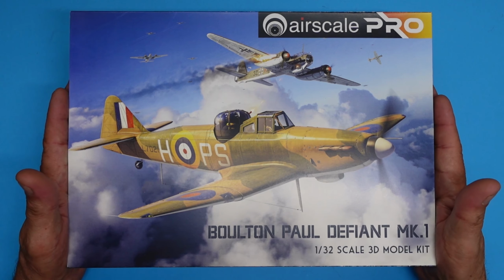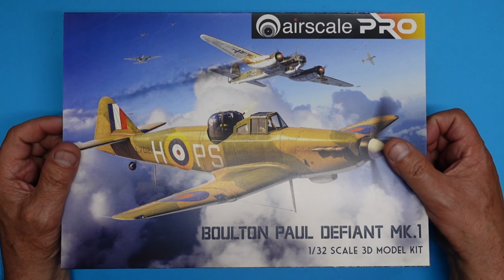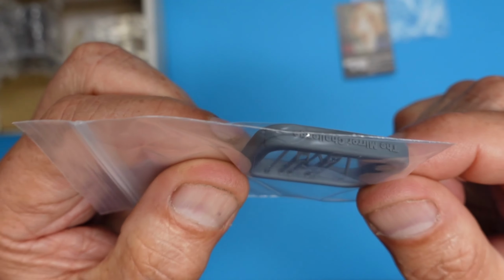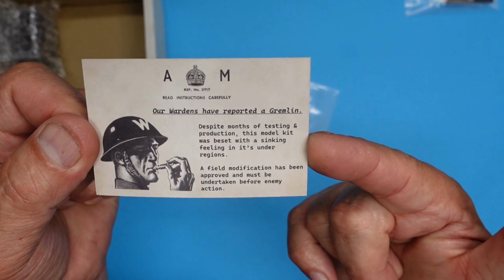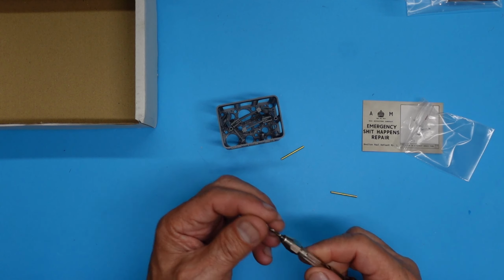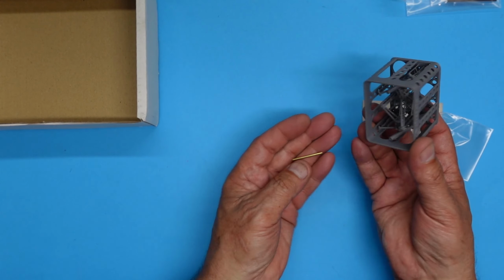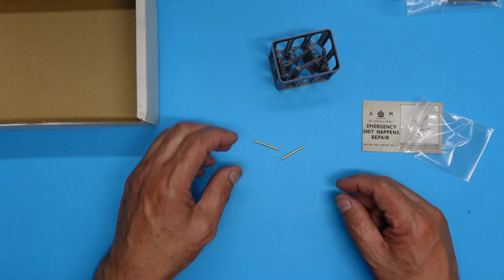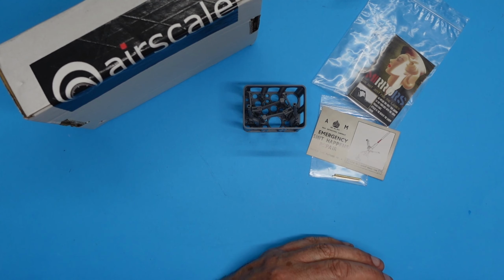1/32 Boulton Paul Defiant Mk.1. an upgrade from Airscale.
Peter at Airscale discovered a sagging issue in the Summer heat here in the UK, so he has made an upgrade for all his customers.